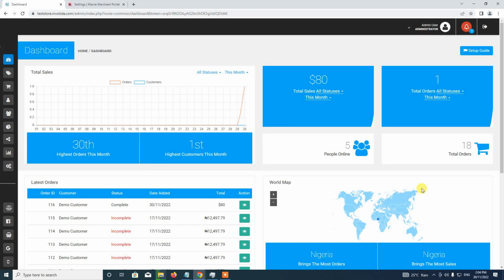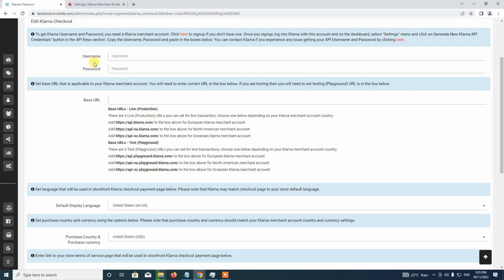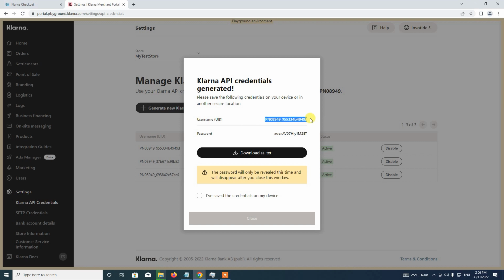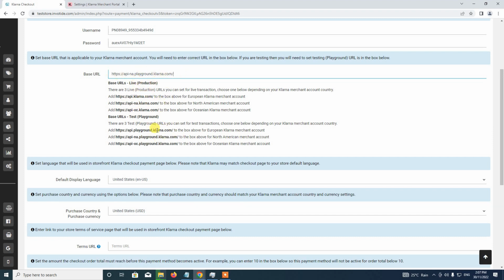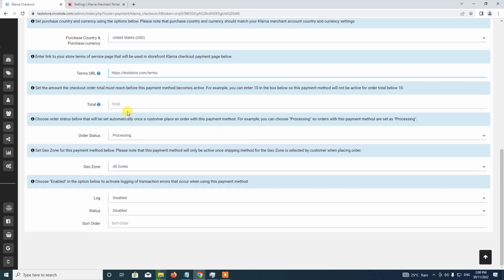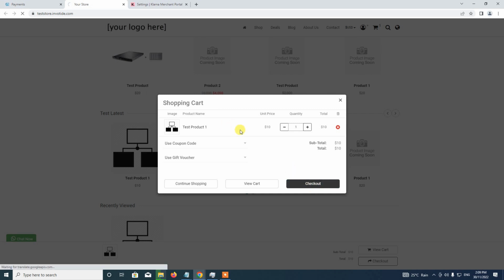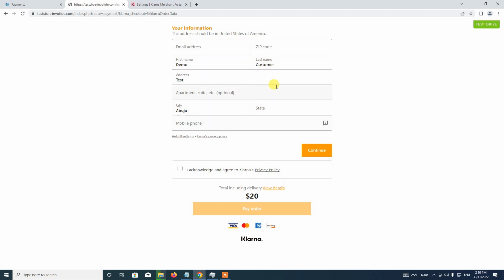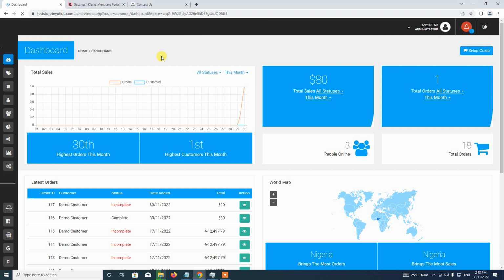How To Setup Klarna Payment Method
This video guide will show you how to setup Klarna payment method in Invotide admin panel.